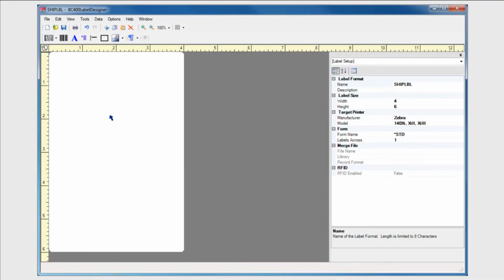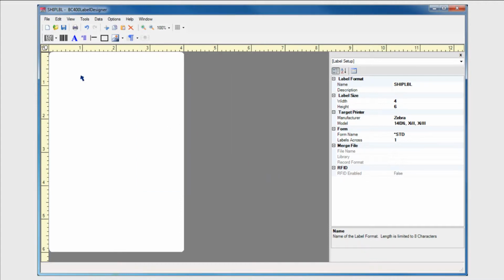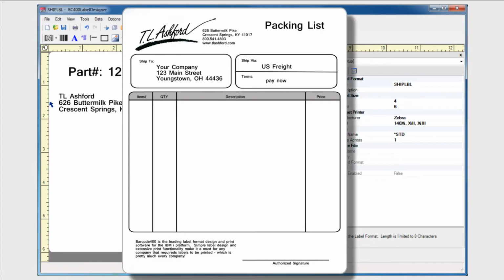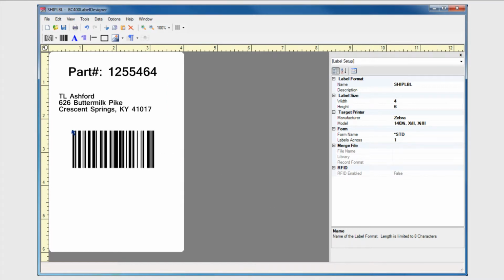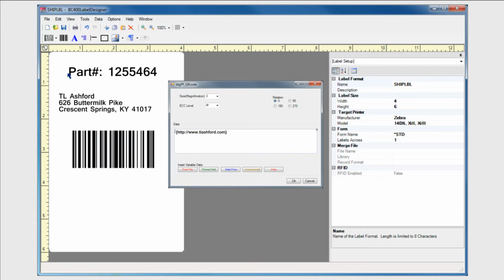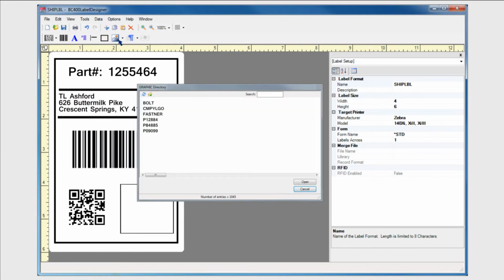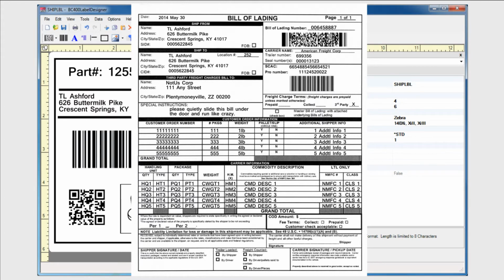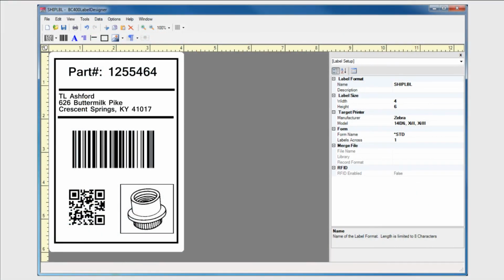Barcode400 Label Design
Design labels for the IBM i platform easily and integrate the labels into your applications for a completely automated labeling solution.